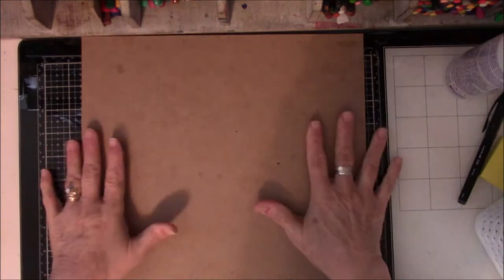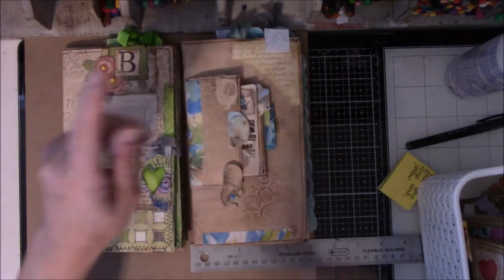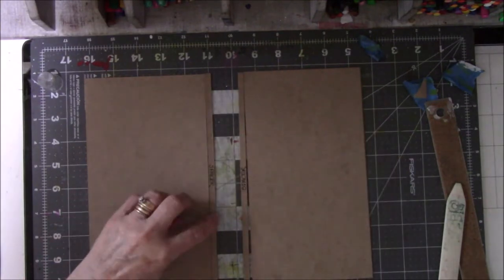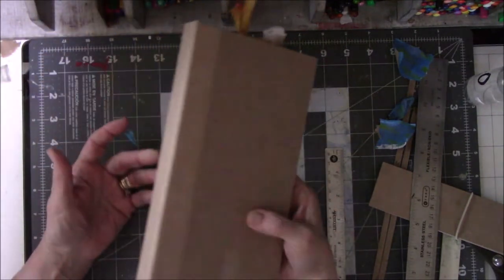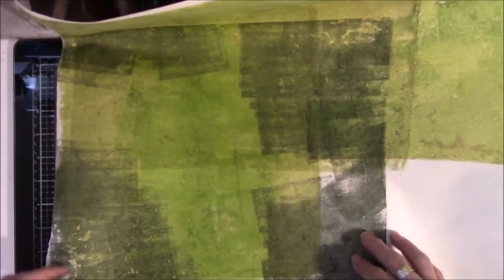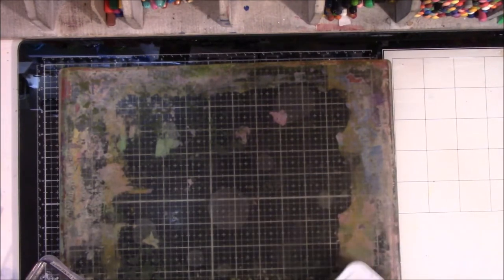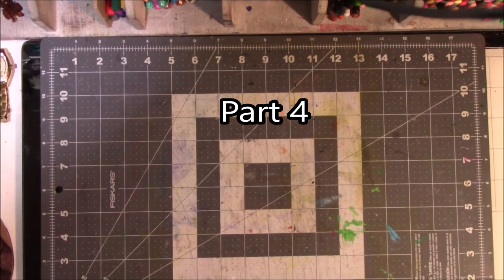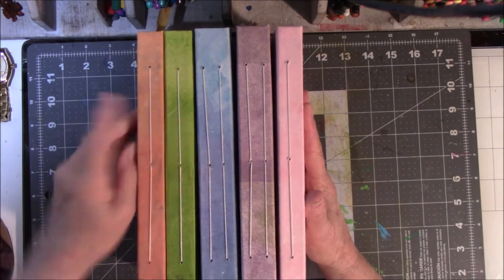Color Travelers Journal Covers